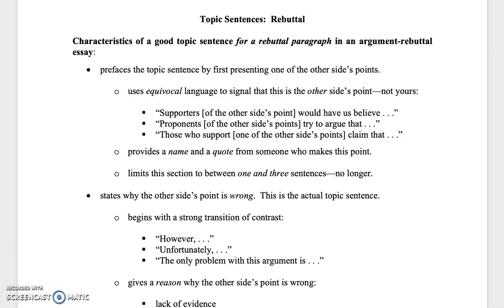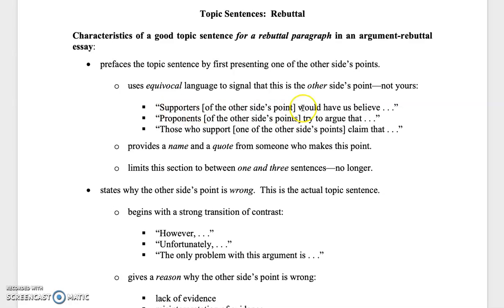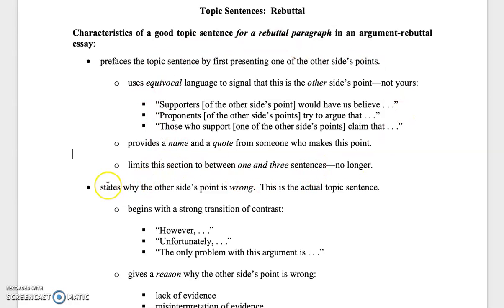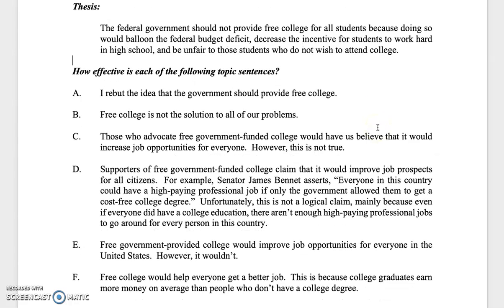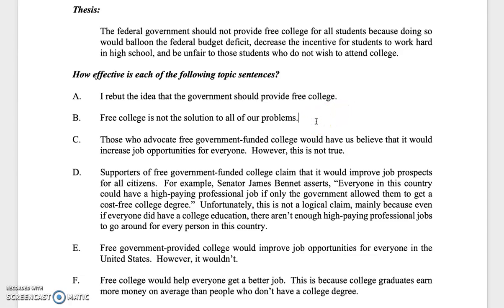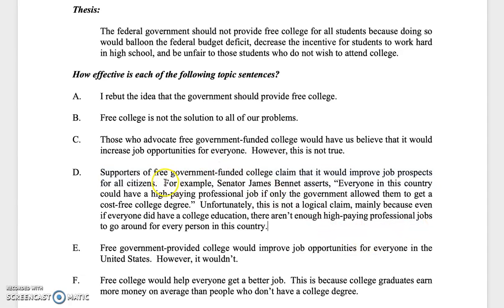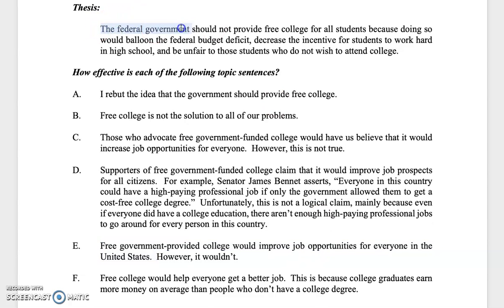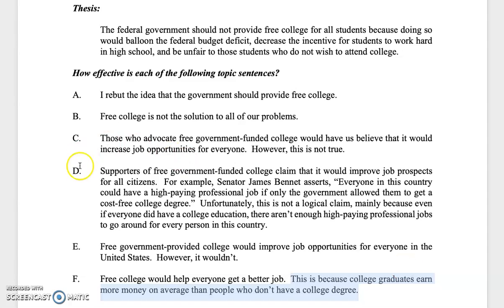Topic Sentences: Rebuttal